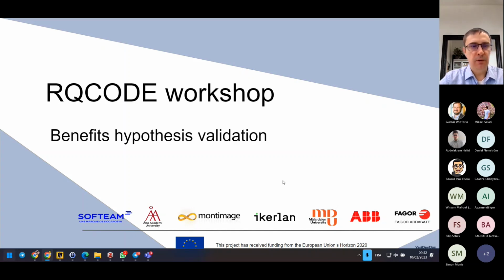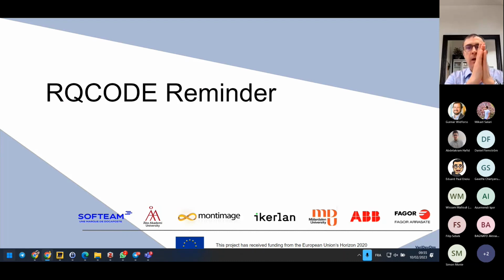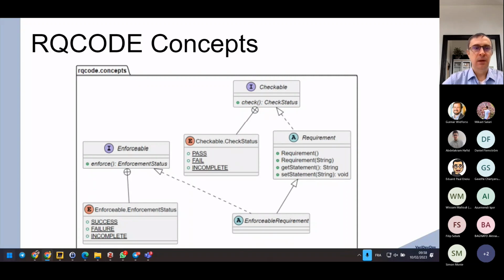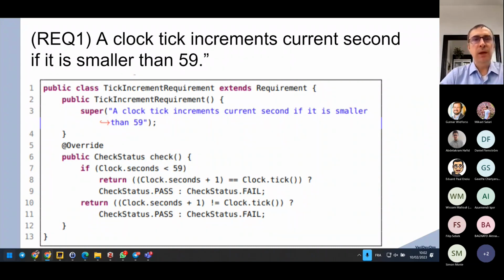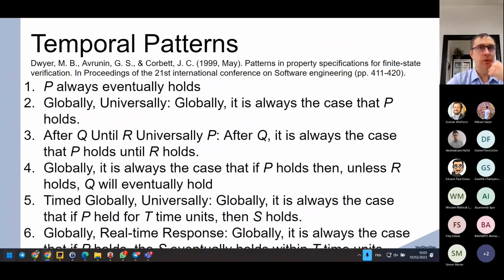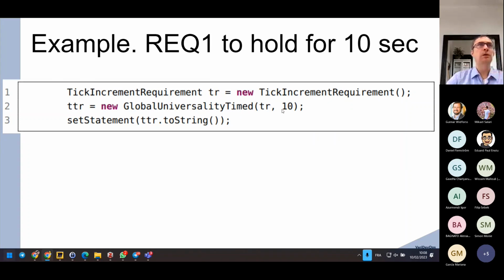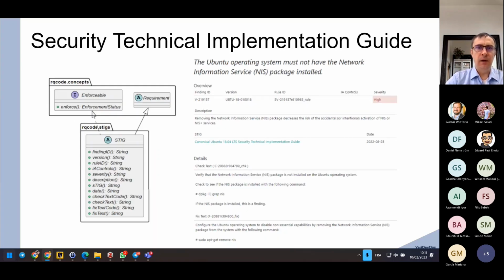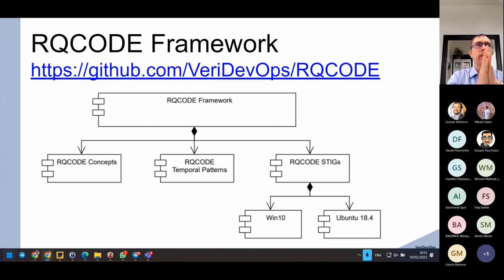VerDevOps Reserach Workshop III- RQCODE - Requirements as Code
VerDevOps Reserach Workshop III- RQCODE - Requirements as Code is presented by Andrey Sadovykh from SOTEAM.

Dr. Sadovykh is an innovation consultant and a research project manager in Softeam and an Assistant Professor at Innopolis University. He coordinated SOFTEAM’s research activities of the company covering fields such as model-driven development (MDD) and model-based system engineering (MBSE), Business Process Automation (BPA), Cloud and Big Data in application areas such as eGovernment, eHealth, Space and Agro sectors.